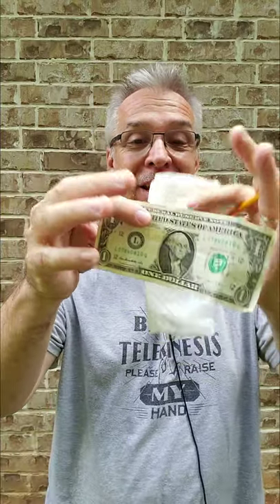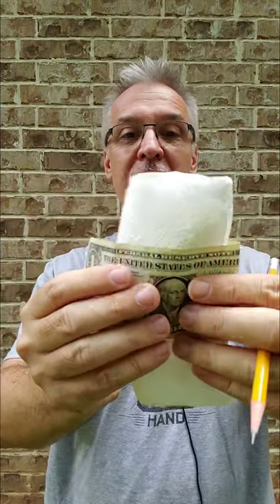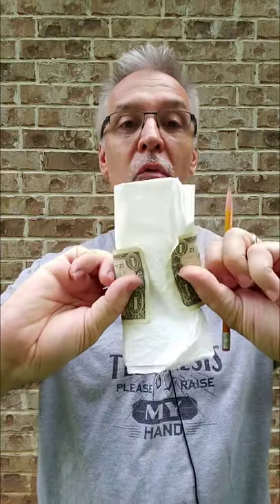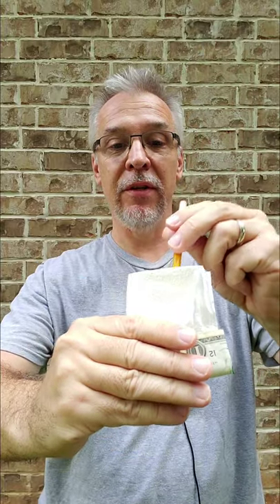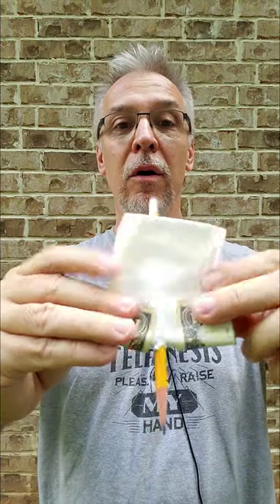Pencil Thru Bill Magic Trick ✏️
5x5
Richard Kaufman
Pencil thru Bill
Misled
Pencil through bill
Cocktail Penetration
Ken Kuroki